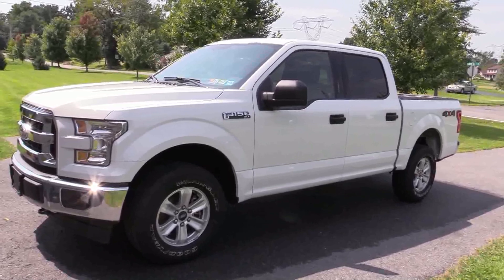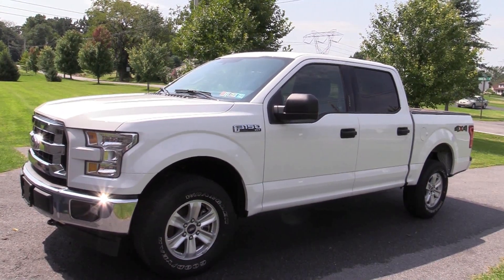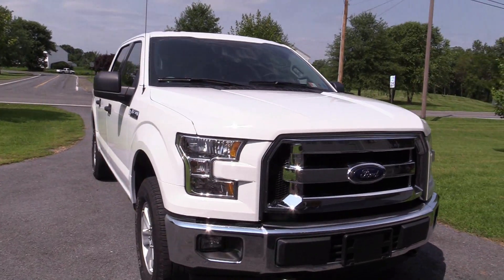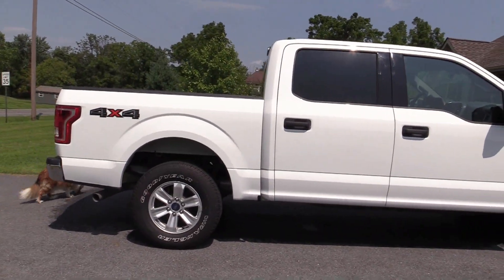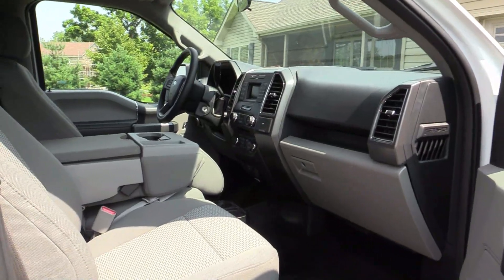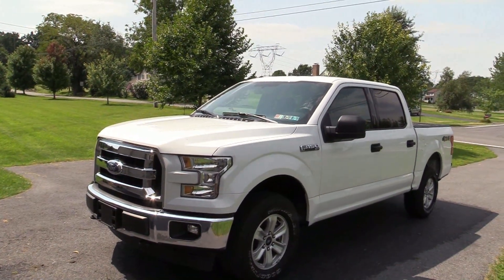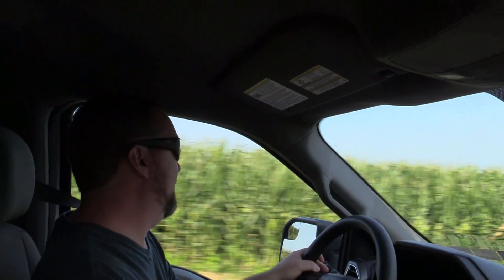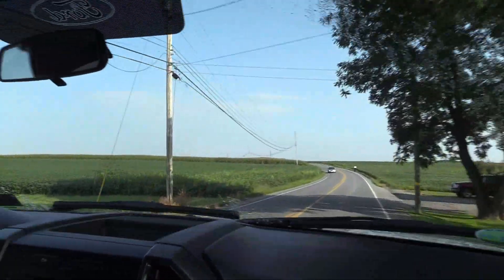2017 Ford F-150 My new daily driver, better than expected!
Hi Everyone,

We recently upgraded from our Toyota Tacoma to a more heavy duty F-150.  This is not only a daily driver, but tows the horses and will be towing our Mustang GT to competitions next year.